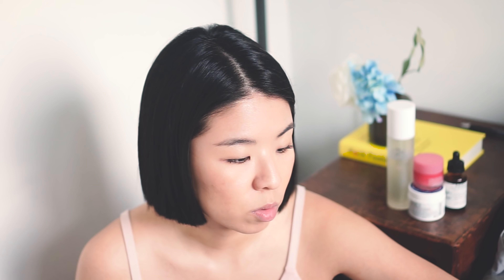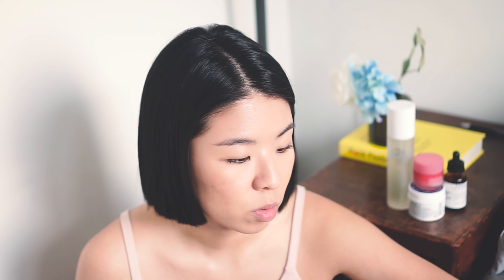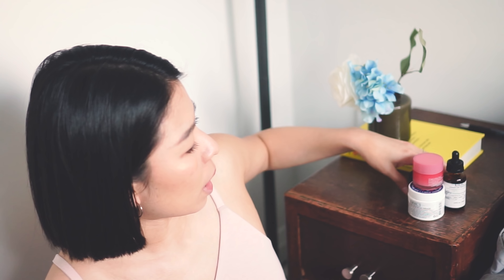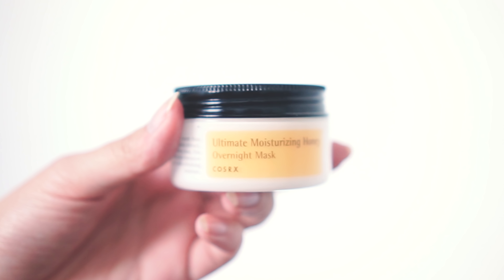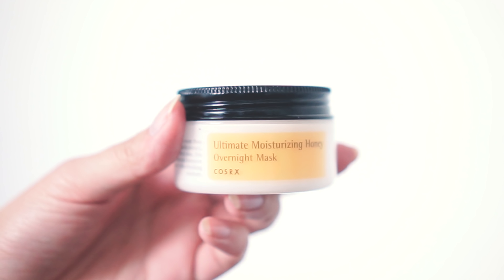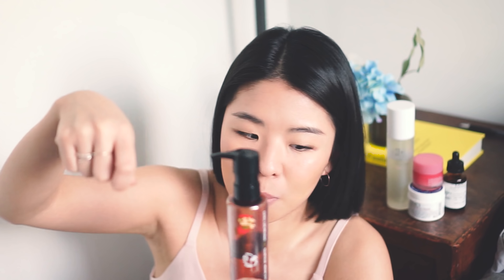What's in My Travel Makeup Bag - Carry On & Suitcase | Skincare & Beauty for the Plane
Here are the skincare and makeup essentials I am bringing with me on my trip to the hot hot humidity of Asia.  With the dryness of the plane, I want to make sure my carry on makeup bag is well stocked with good moisturizers, acne or spot treatment, and maybe some masks.  All the makeup I'm bringing I'll pack in my suitcase as I won't need it until I arrive!